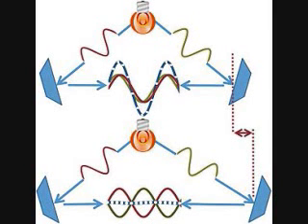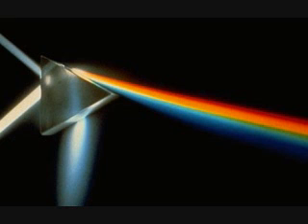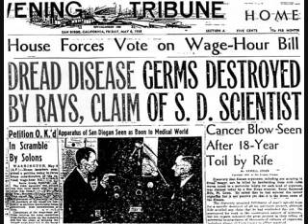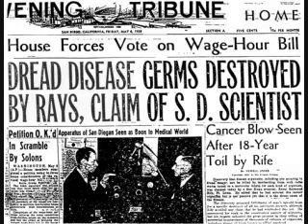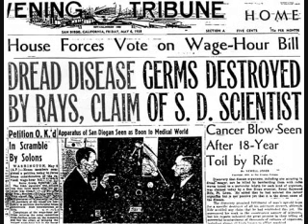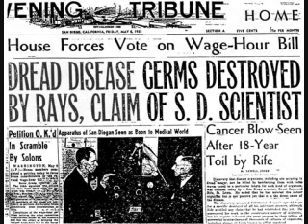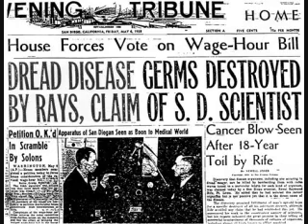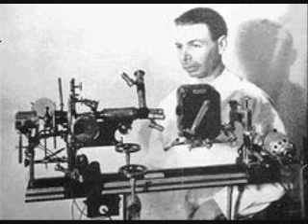Jeff Rense Radio - John Bedini's Work on Royal Raymond Rife 11/13